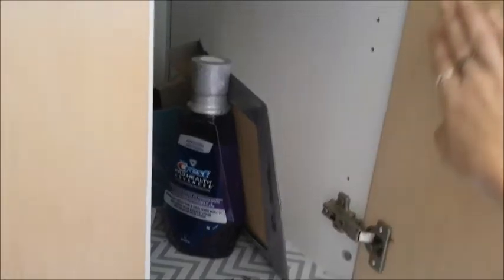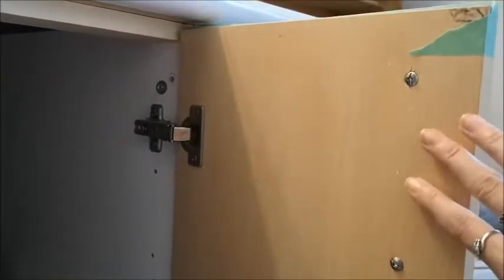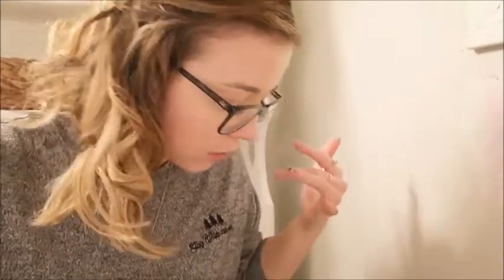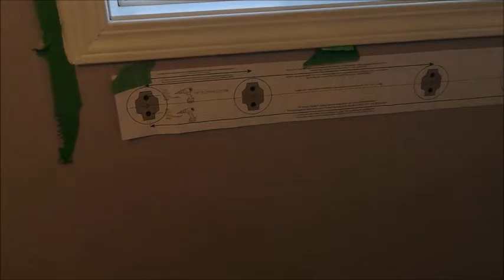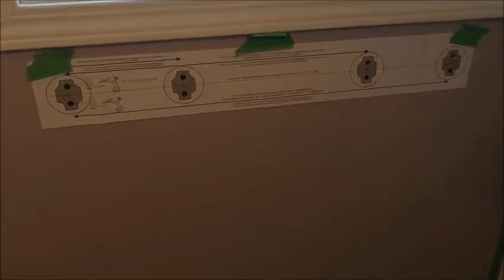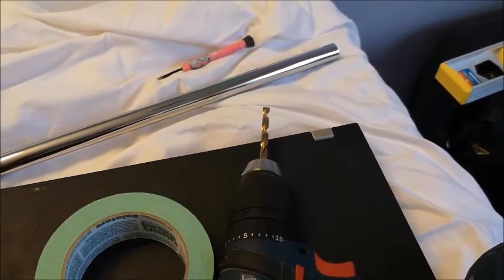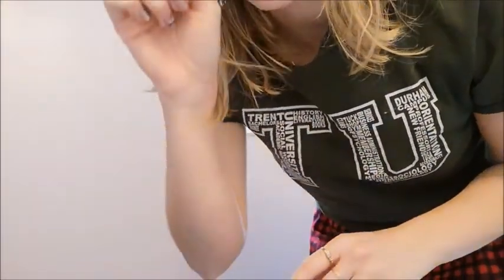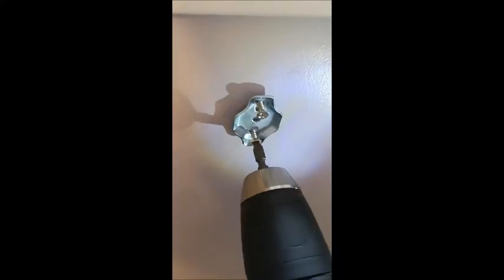How To Update Your Bathroom Vanity & Install A New Towel Bar - Bathroom Makeover Series Pt 3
This is the kit I purchased on Amazon